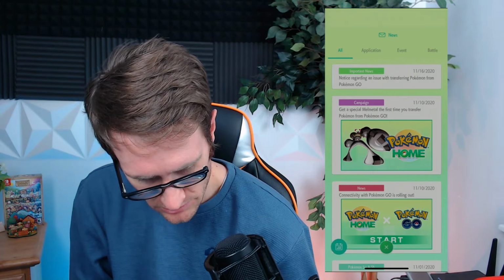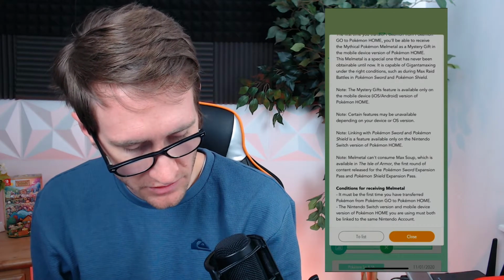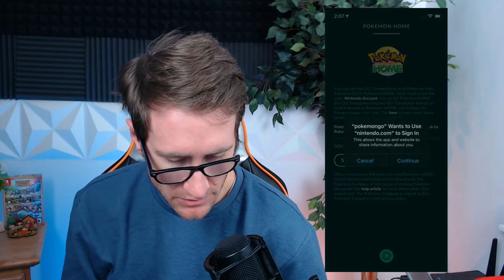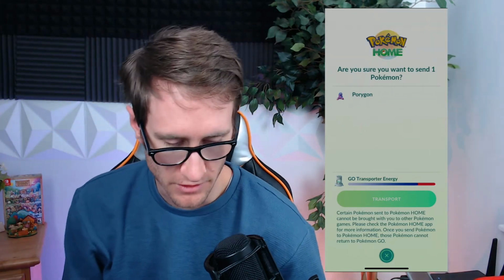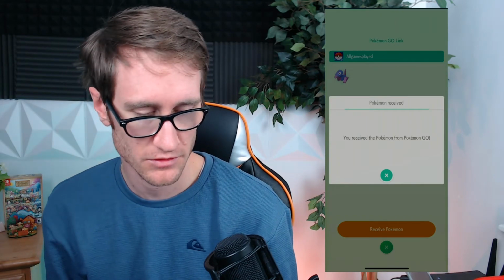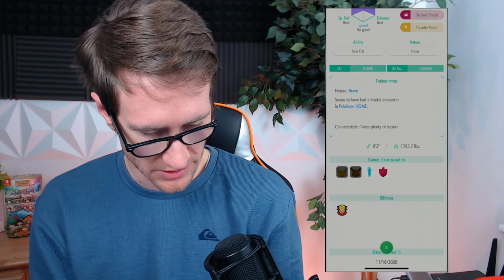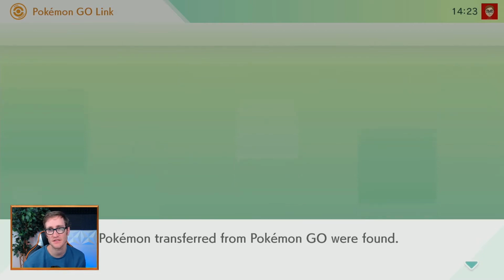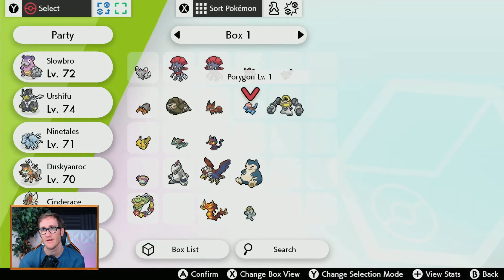How to Get Gigantamax Melmetal from Pokemon GO to Pokemon Home to Sword/Shield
Finally Pokemon GO will allow you to move pokemon to pokemon home then to pokemon sword/shield.. If you move pokemon from pokemon GO to pokemon home will be given a gigantamax melmetal that you can then move to pokemon sword/shield. Here is how you do that